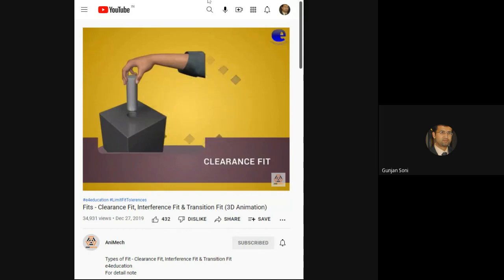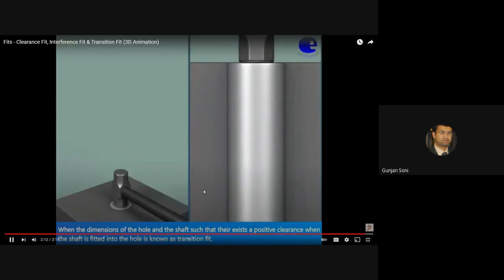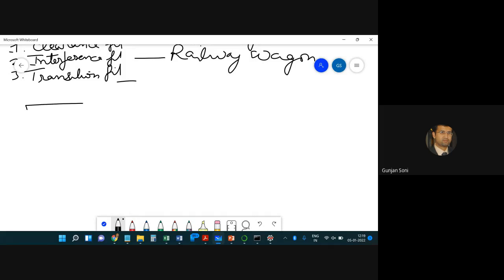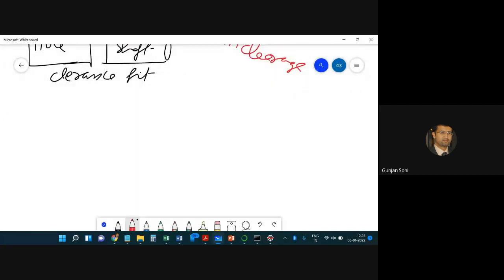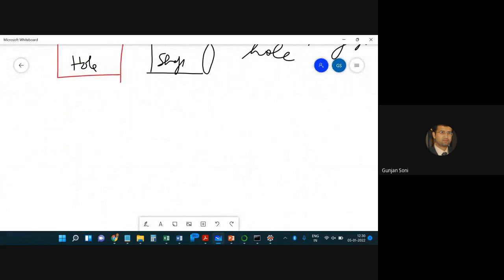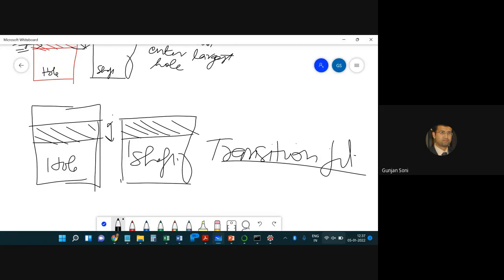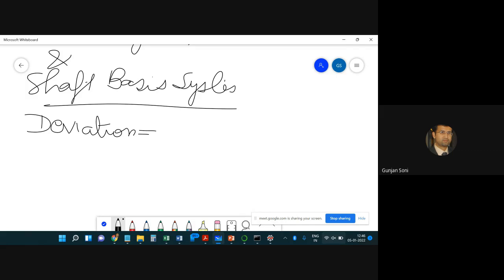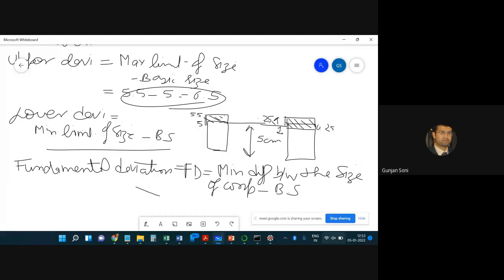Online lecture 13 - Limits, fits and tolerances II